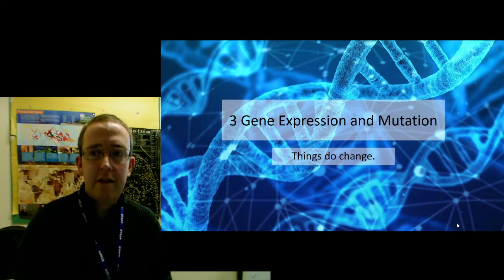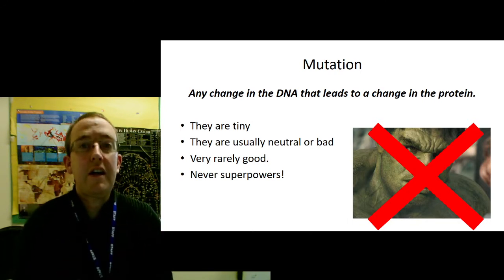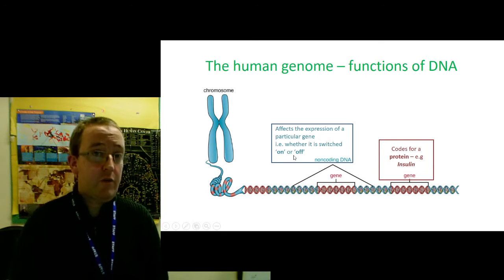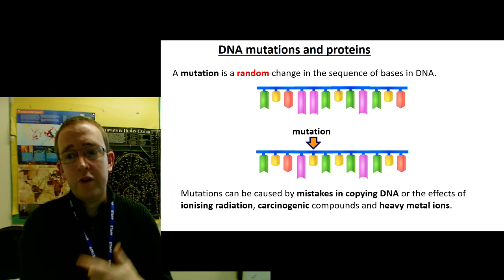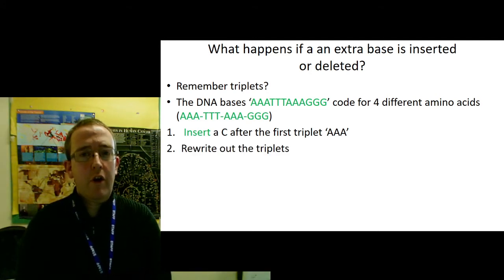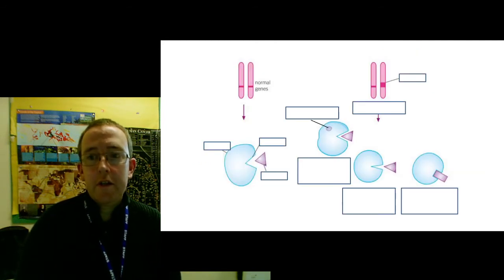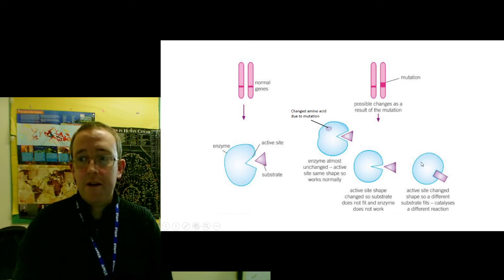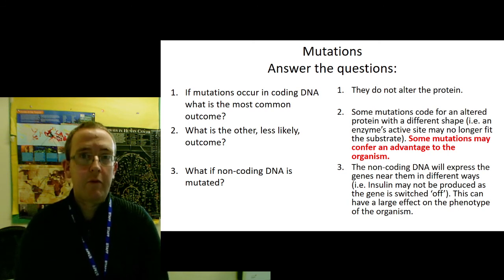GCSE biology: DNA and genetics - mutations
An introduction into what mutations are and how they might affect an organism.